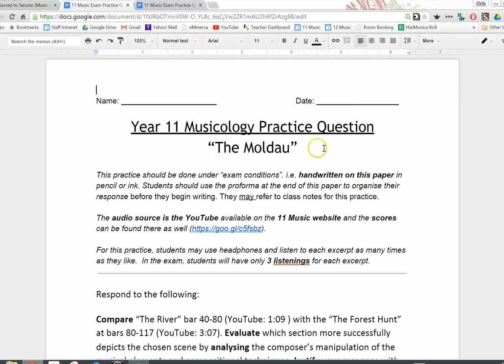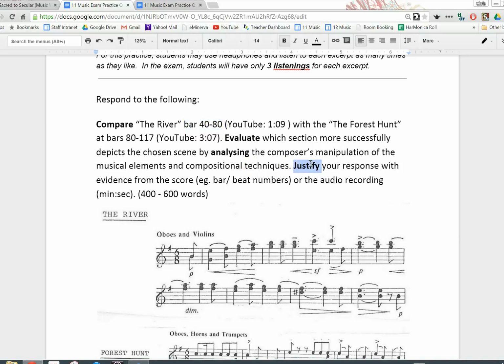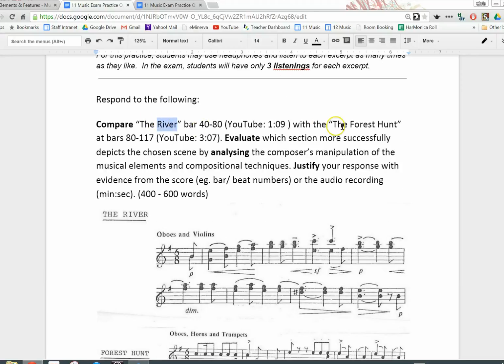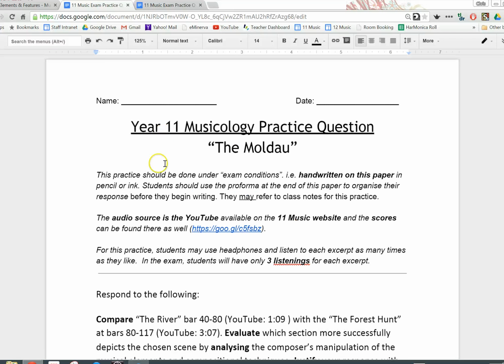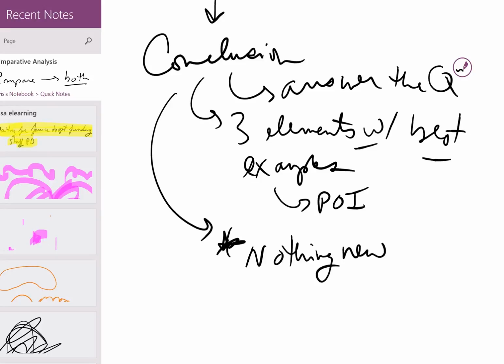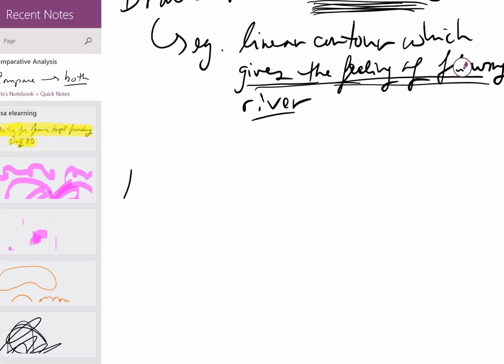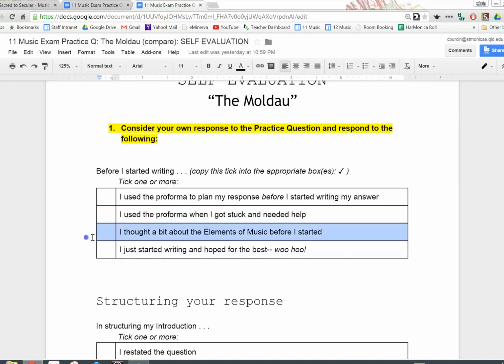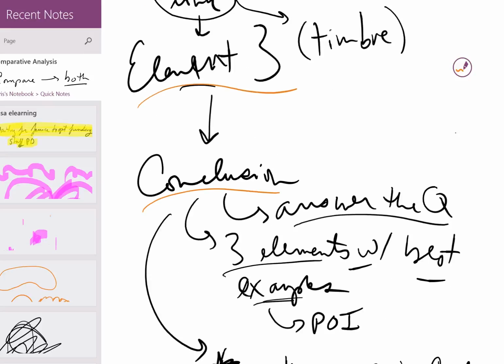Comparative Analysis Explained